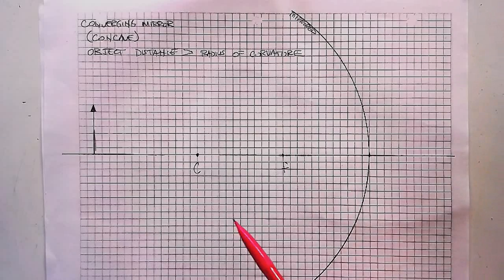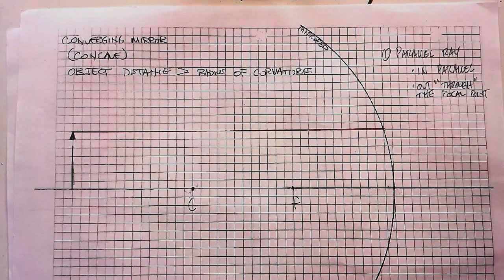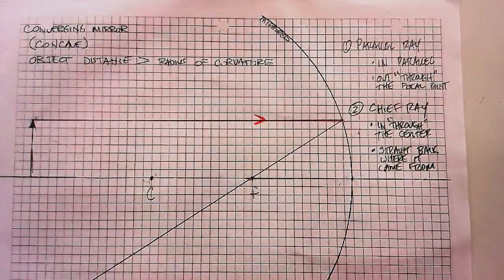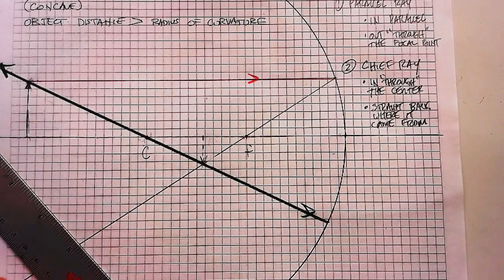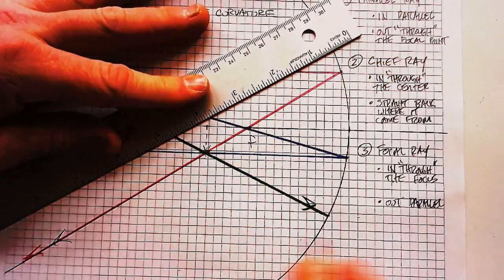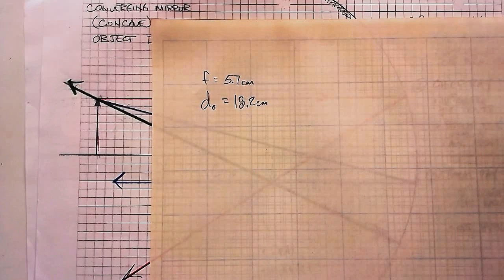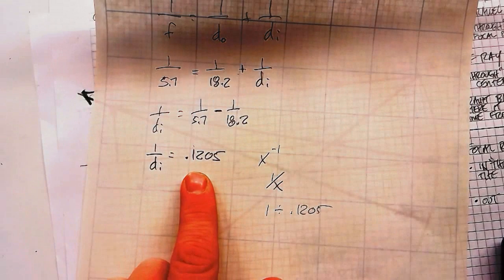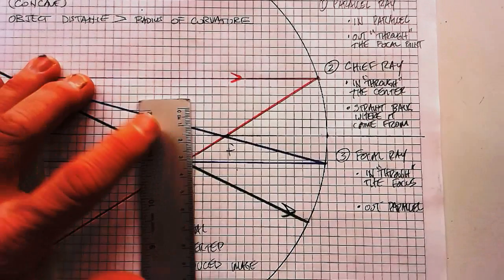Converging Mirror Object between C and f